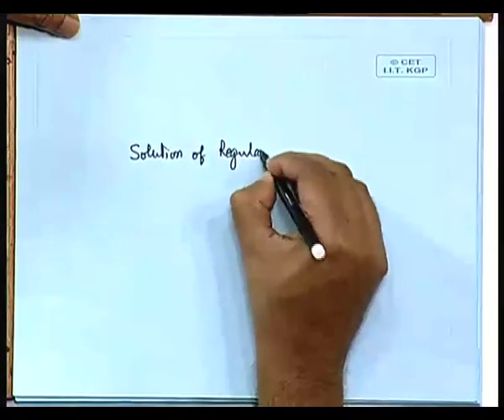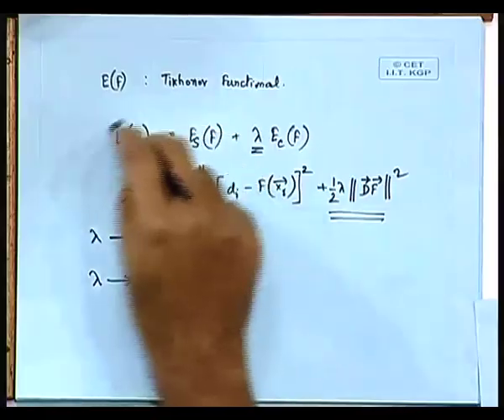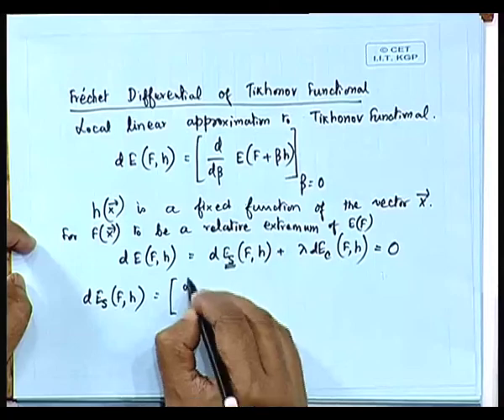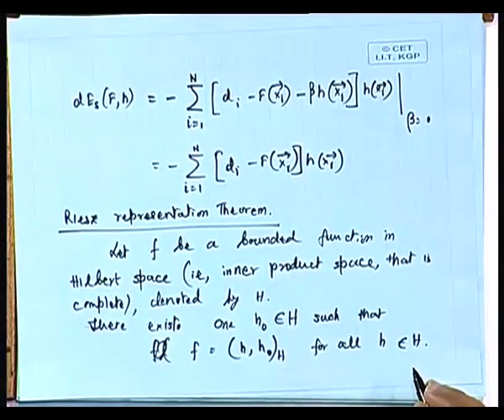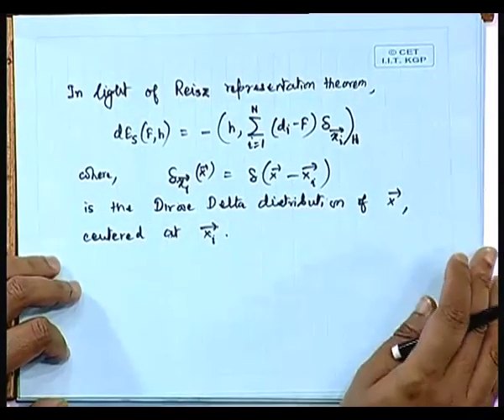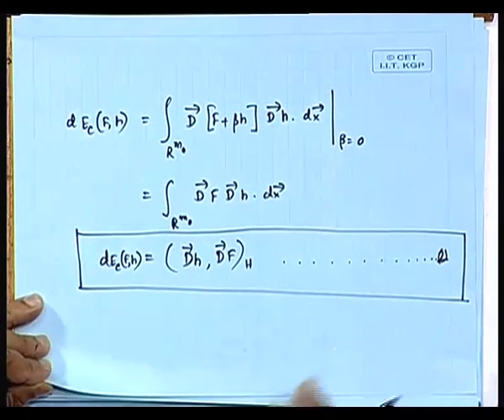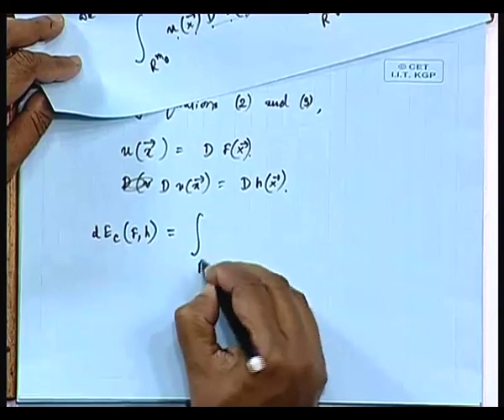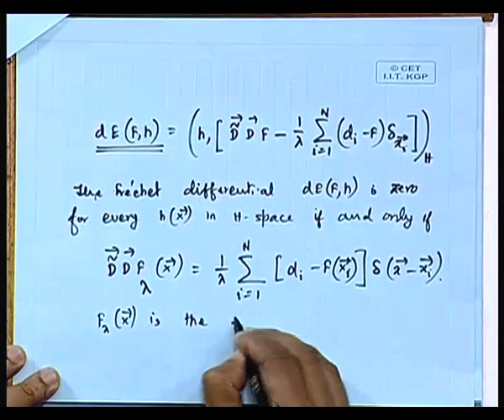Solution of Regularization Equation: Greens Function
Subject: Electrical
Course: Neural Network and Applications